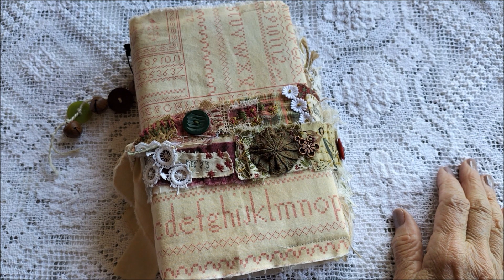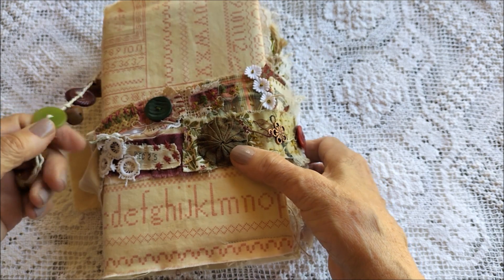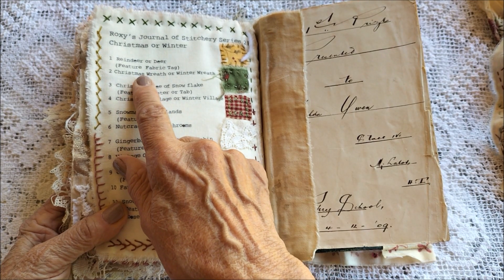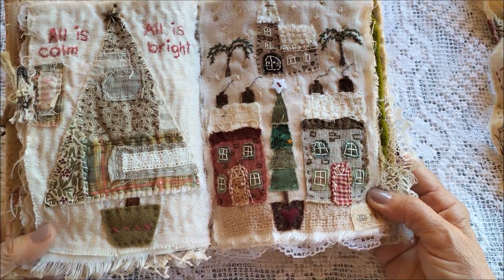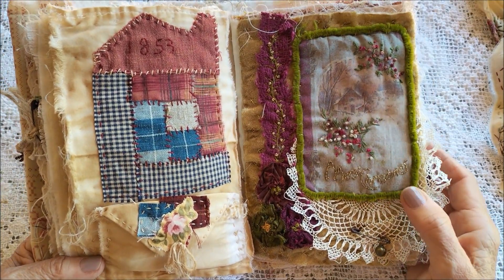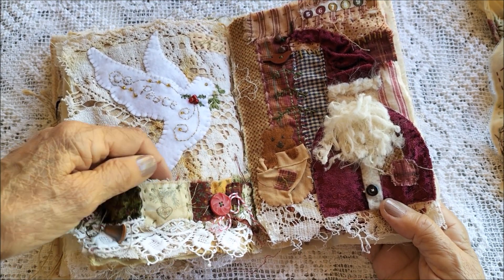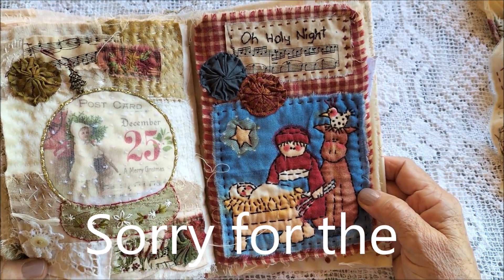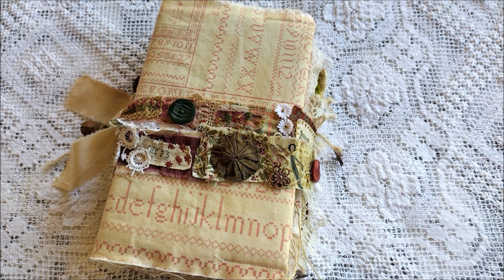My completed Christmas Journal of Stitchery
Please note.  The content of this video and each and every video I have created is intended for the viewing of an adult audience interested in creative crafting. It is not intended for the viewing or amusement of children under the age of 18
YouTube ~ Chrissiecrosser
Facebook ~ ChrissiesAttic
Instagram ~ ChrissiesAttic
Etsy~ ChrissiesAttic